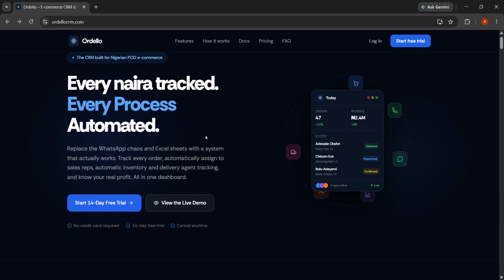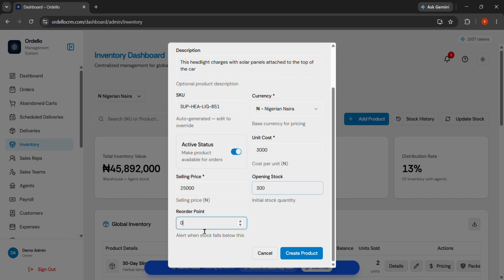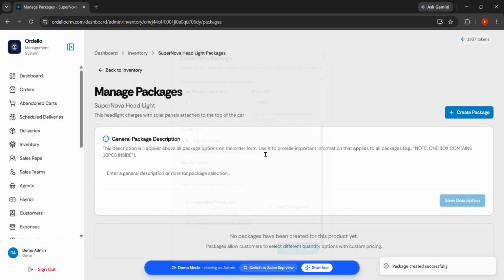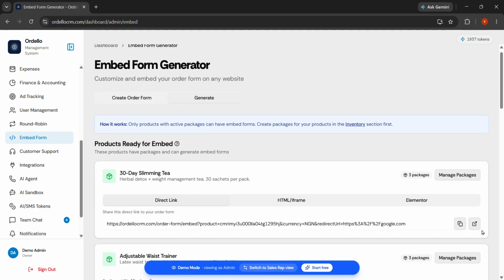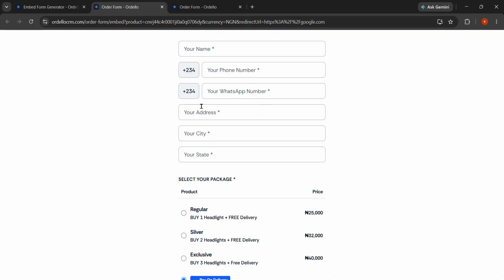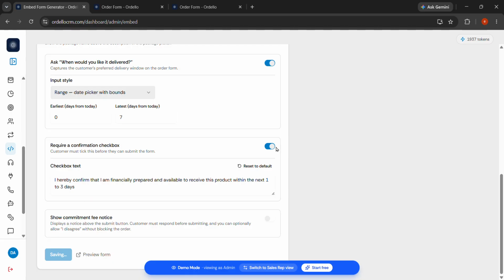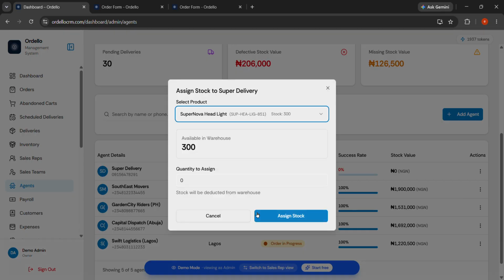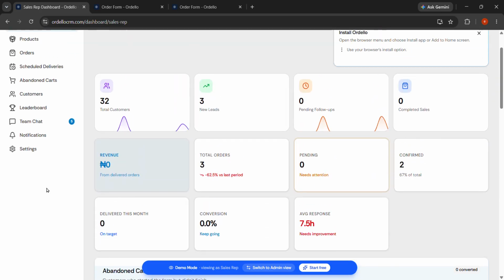Ordello CRM Walkthrough Video